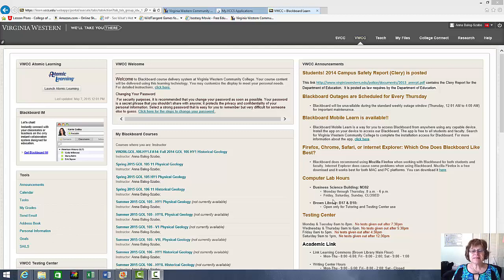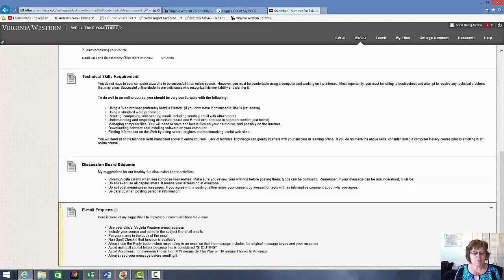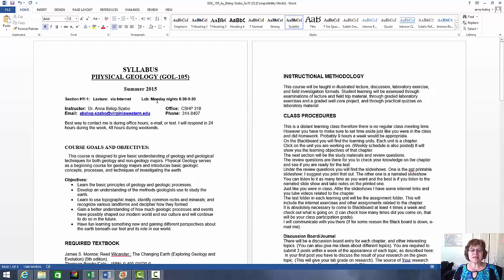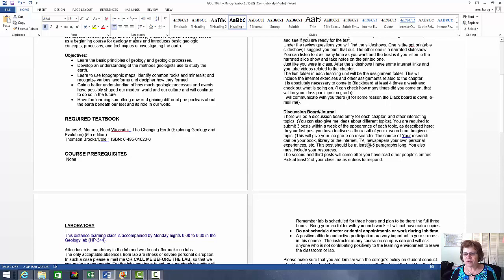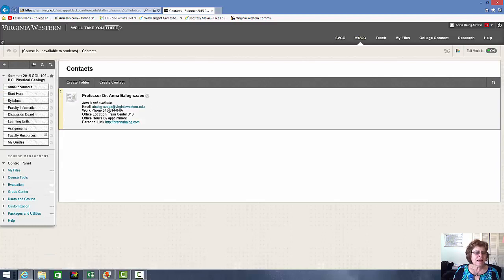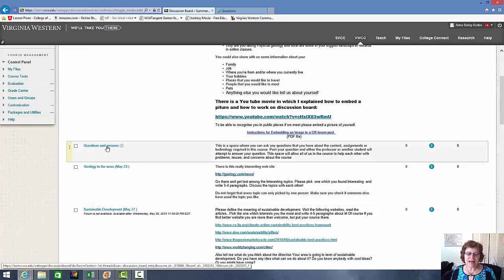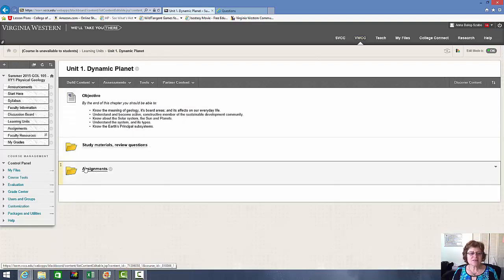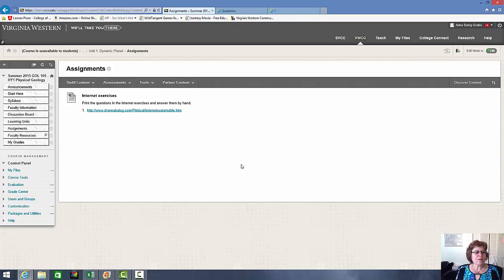Introduction to Physical Geology Hy-1